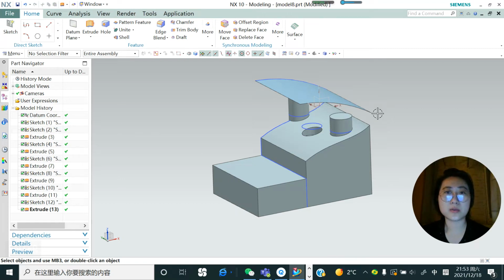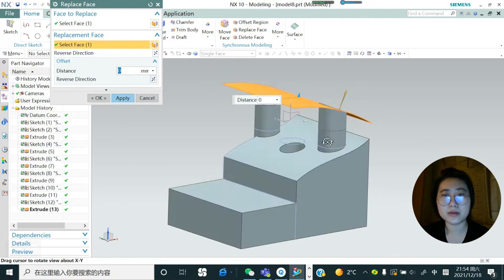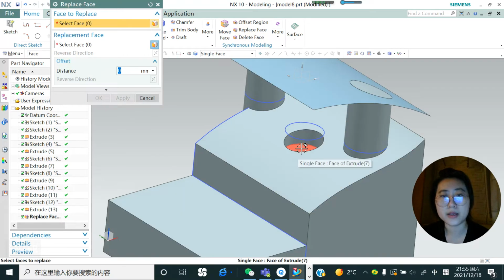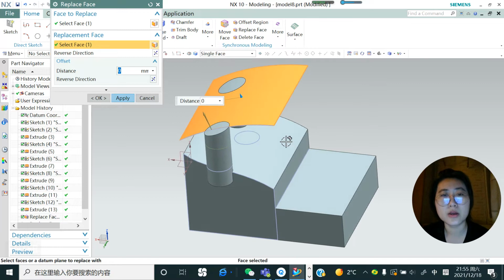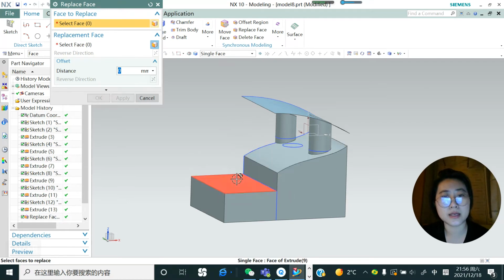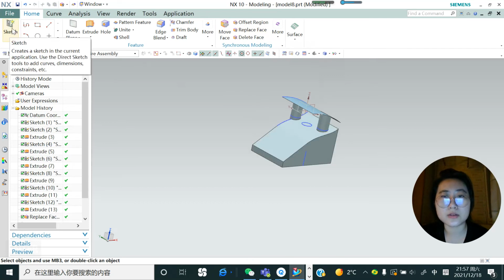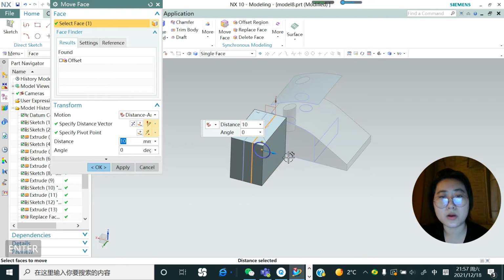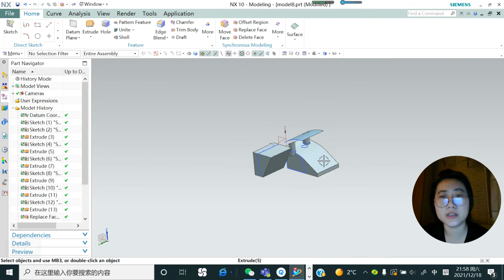UG NX tutorial lesson26-Replace Surface|Move Face by YangStudio